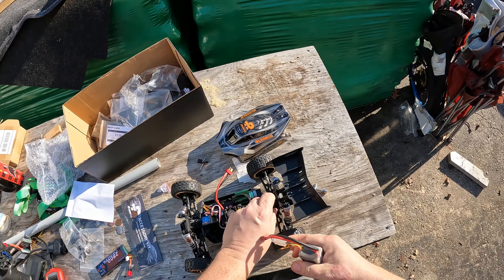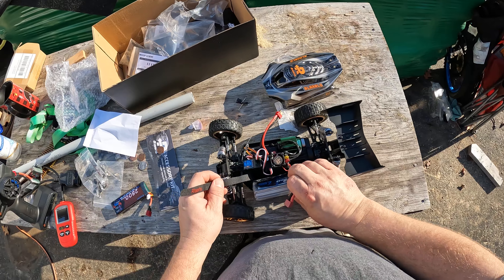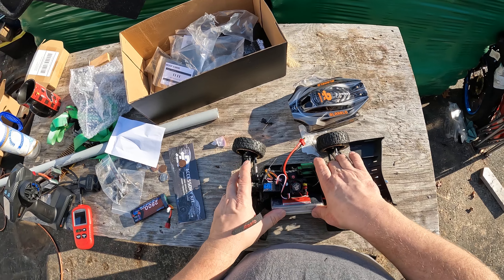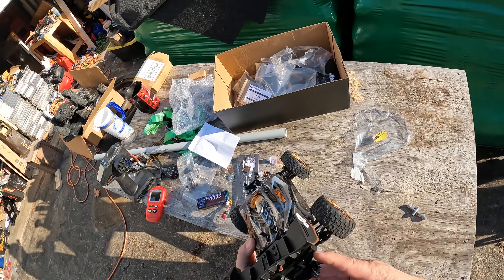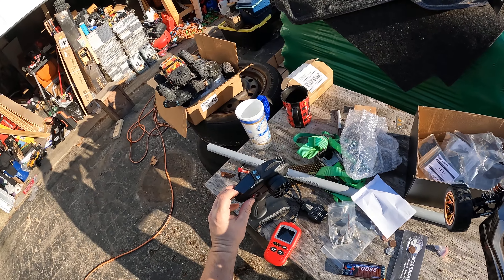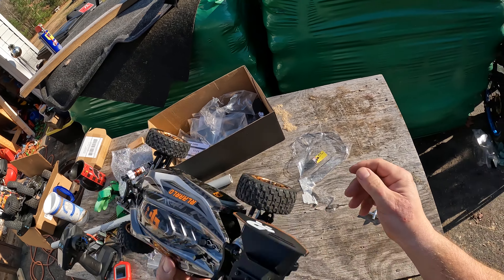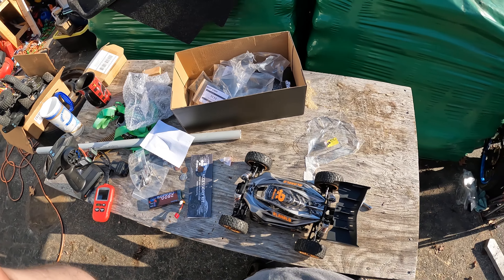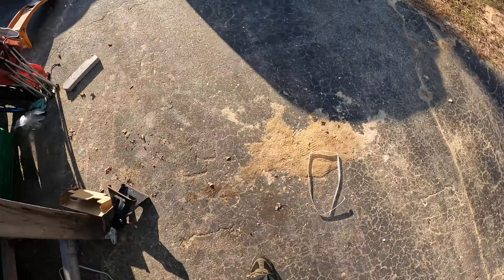Rlaarlo 1/14 Scale Carbon Fiber Chassis Desert Buggy 3s Lipo Run 11-16-2023